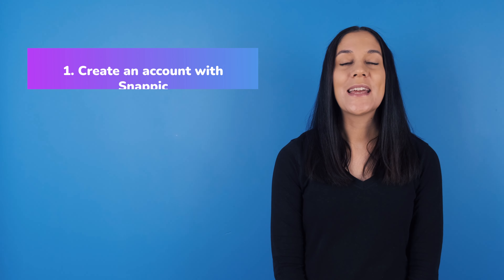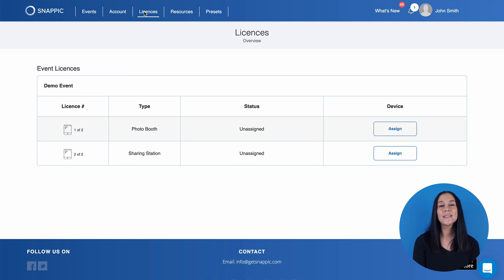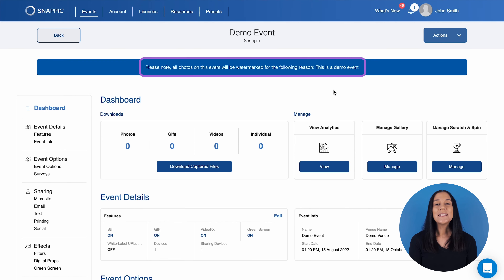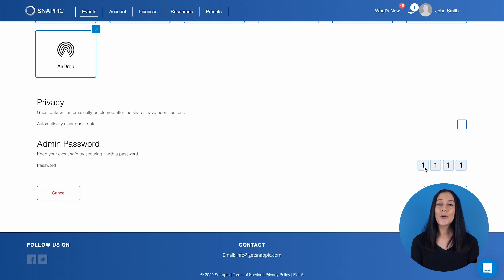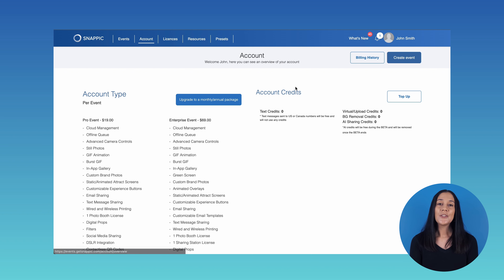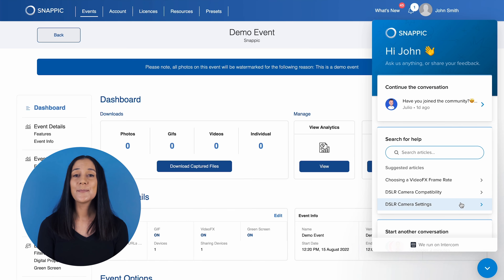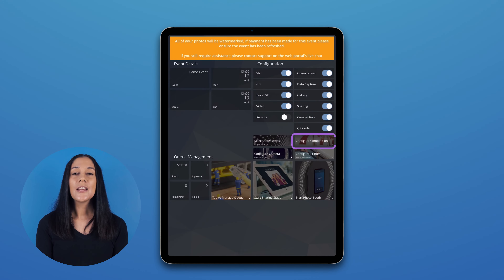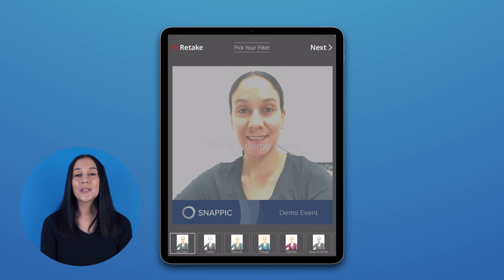A Beginner's Guide to Snappic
Are you looking to start your photo booth journey with the industry's leading software option? Then you're in the right place!

This video is the perfect starting point to begin your Snappic journey. Our customer success and relations manager Veronique will guide you through the process, starting out with how to sign up for a Snappic account and walking you through our demo event.

But what exactly is Snappic?

Snappic is a dynamic and powerful iOS-based photo booth software that is trusted by thousands of photo booth professionals around the globe. Our platform is stable, user-friendly and ahead of the game when it comes to new features. We also offer 24 hour support, so if you have any questions at any time of day, we are there to help!

Chapters
00:00 Introduction
00:40 Create an account with Snappic
01:39 Explore the Snappic Dashboard
05:22 Testing Snappic using the demo event
13:32 Downloading Snappic onto an iOS device
14:26 Testing the demo event
18:25 Which Snappic plan is best for you
19:56 Thanks for watching!